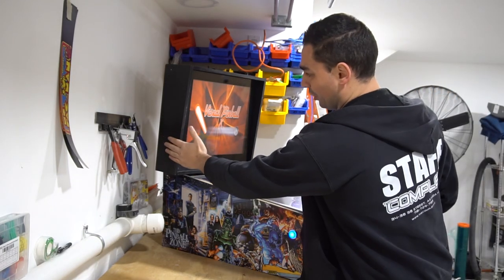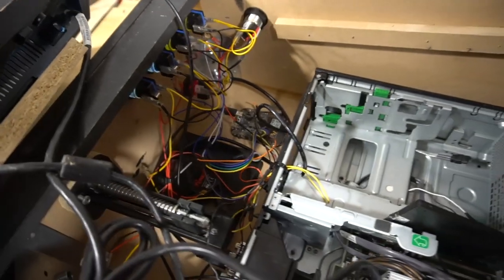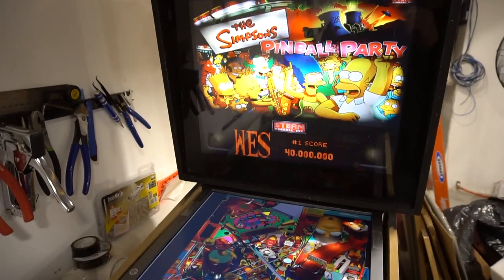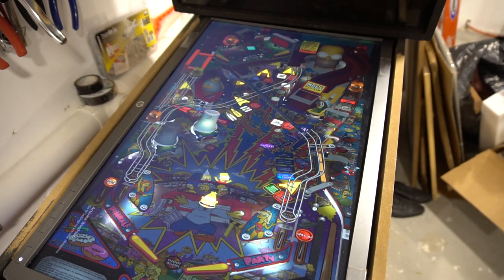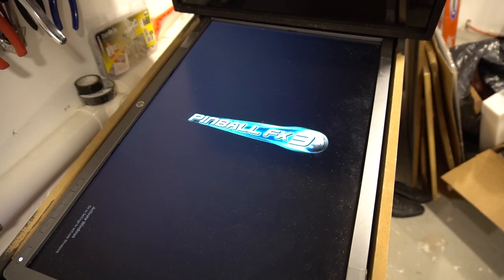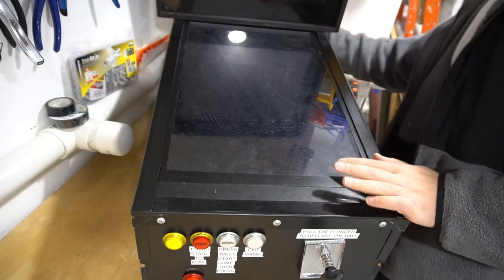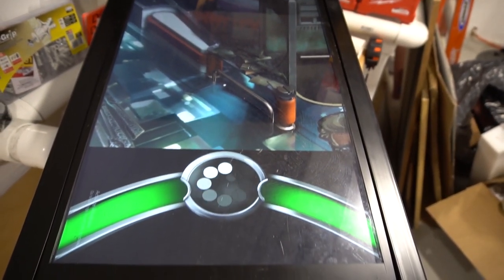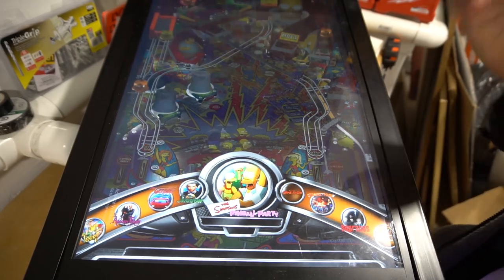Mini Vpin Sent in for Repair - CUSTOMER PAID HOW MUCH?!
00:00 Intro
00:18 Overview
02:11 Background behind this pin
05:31 Cabinet overview
09:29 Pc specs
12:57 Software overview
16:20 Gameplay prior to ram upgrade - TSPP -vpx
21:20 TSPP - VP9
23:48 Indian Jones- vpx
26:18 FX3 gameplay
31:00 Parts getting swapped and upgrades
36:21 TSPP -VPX after upgrade
39:00 FX3

Fan Mail:
Vic_VP
34-38 38 Street